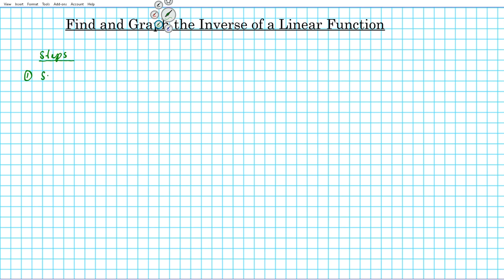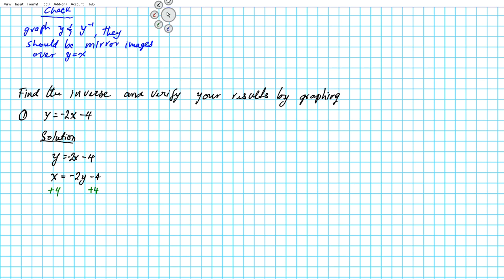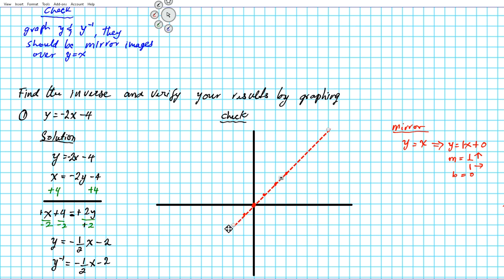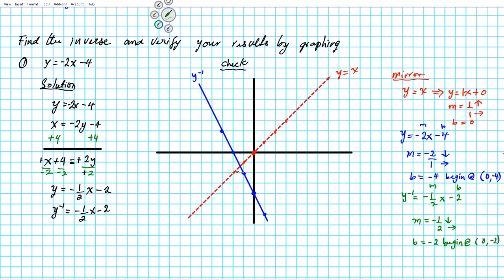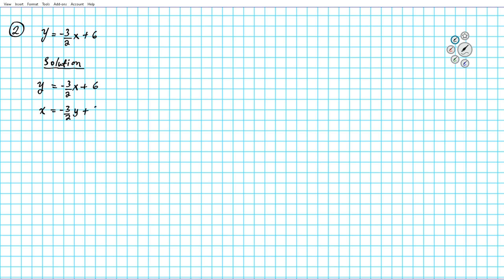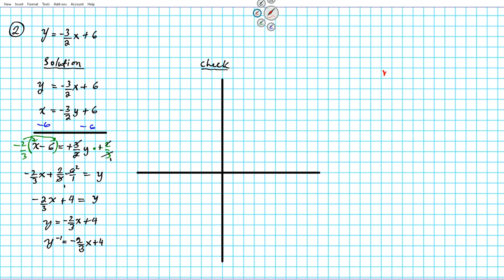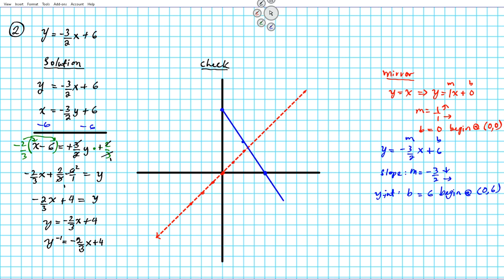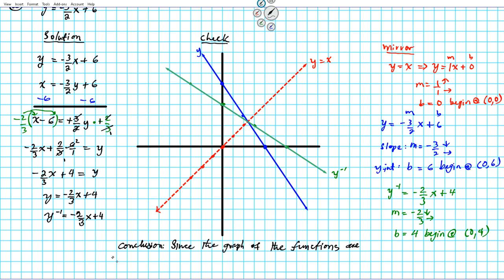Algebra 2 Learn how to Finding inverses and graphs of linear functions find mathgotserved